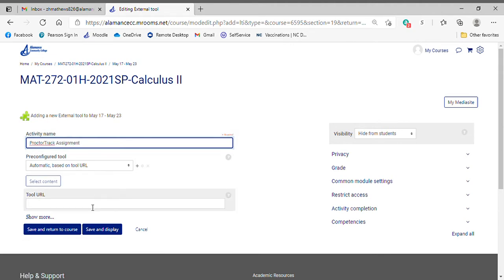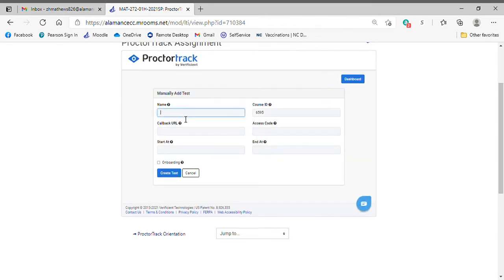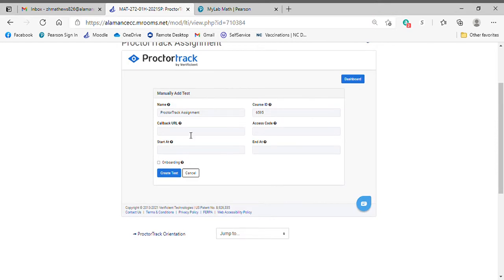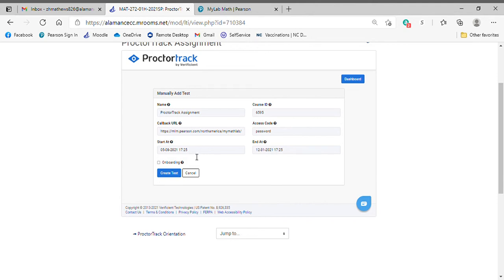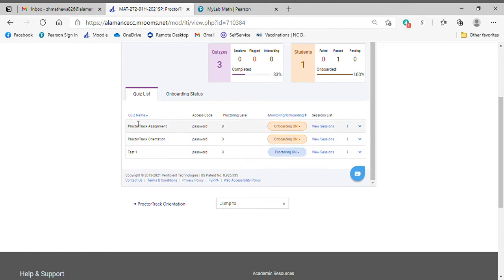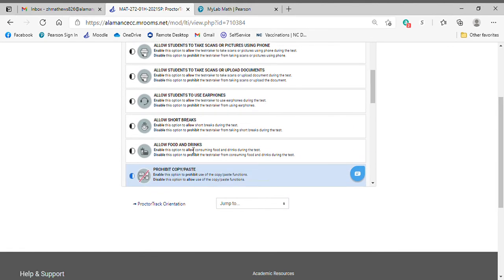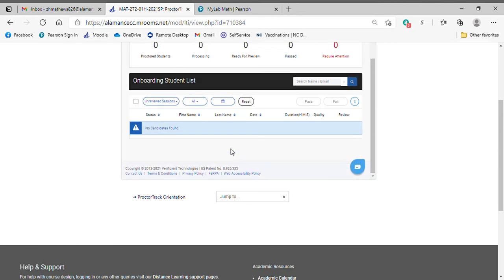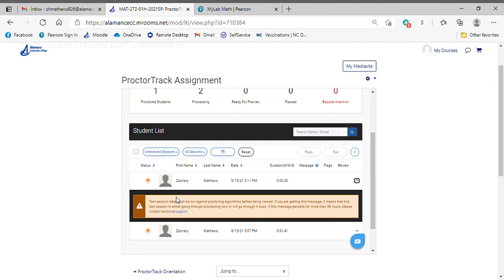Creating Assignments with ProctorTrack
In this video, I will demonstrate how instructors can create ProctorTrack assignments  through Moodle.